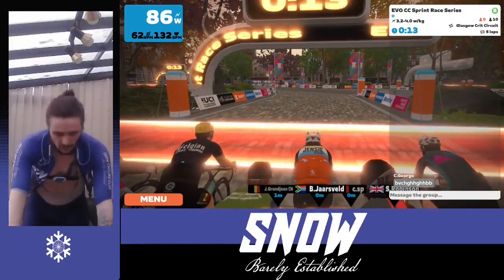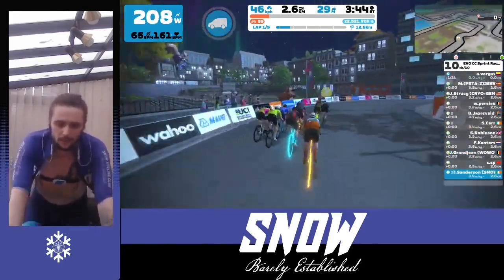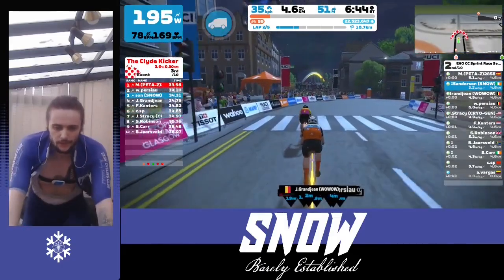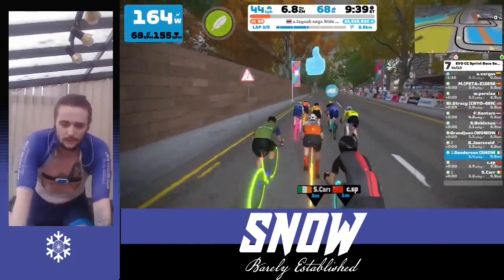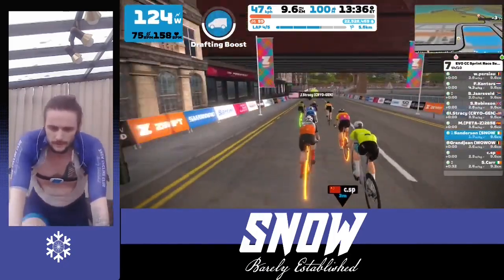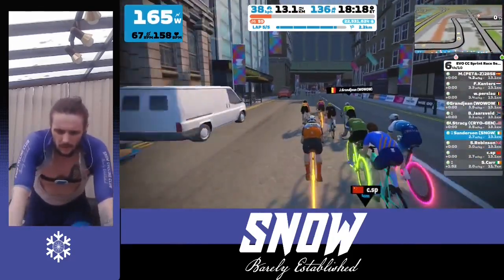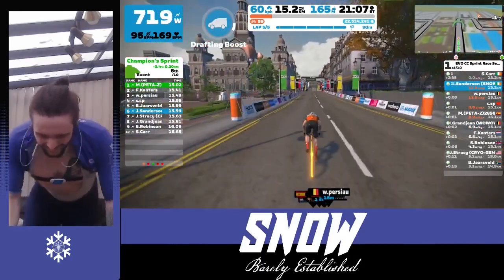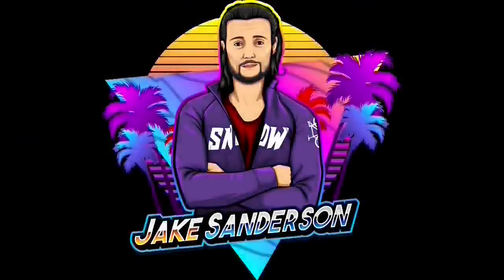Can I CRUSH the CRIT competition to WIN this zwift race?!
In this week's zwift  race vlog I take you through a chaotic crit race in Glasgow where we go for the win

0:00 Intro
1:02 Lap 1 KOM
2:40 Lap 2 KOM - The Plan
5:14 Lap 3 KOM
6:40 Lap 4 KOM
7:55 Lap 5 KOM
8:29 Final KM/End Game
8:59 Final Sprint to Finish
9:51 Power Analysis
10:01 Post-Race Analysis
10:50 Outro